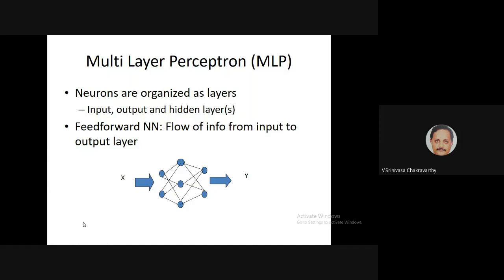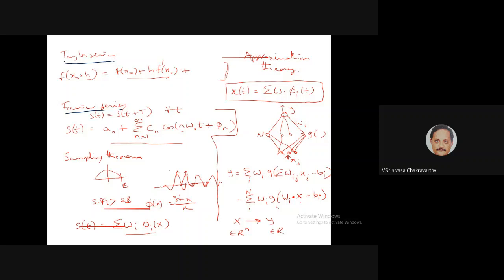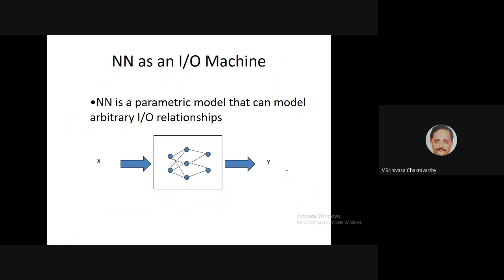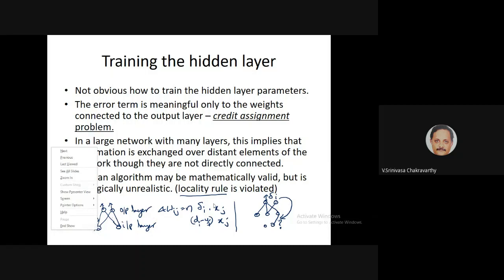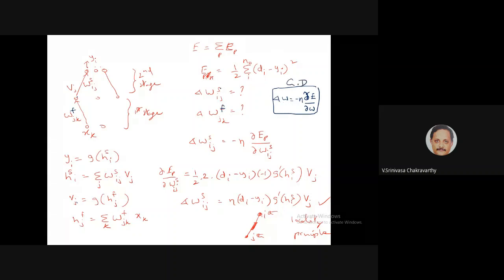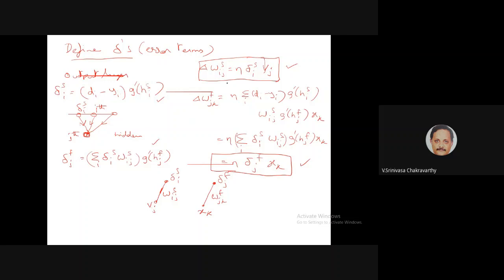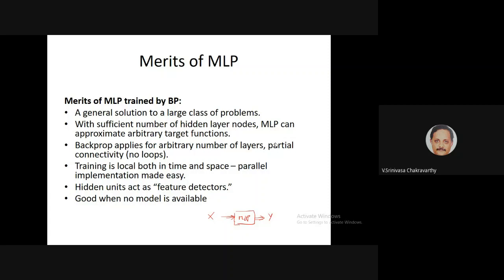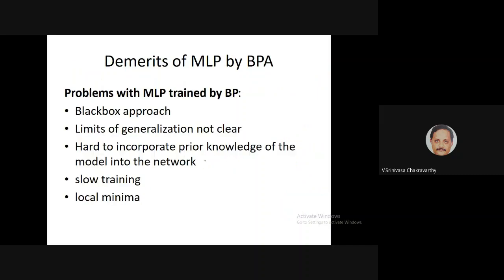24 Multilayer Perceptrons